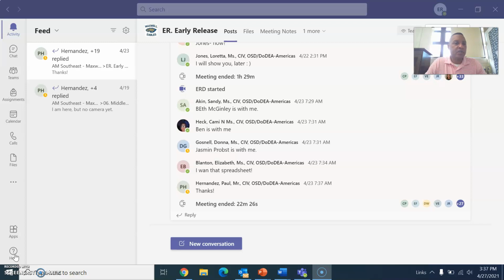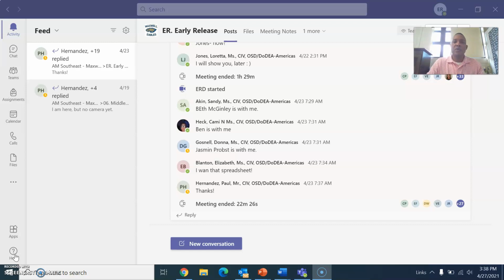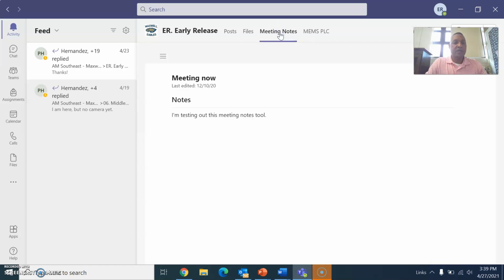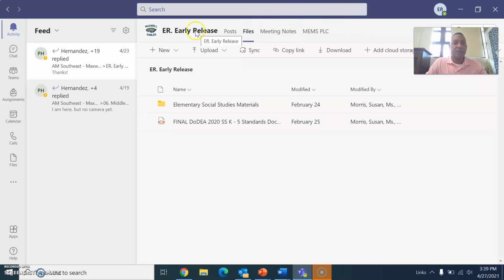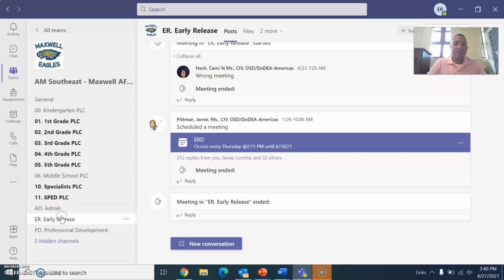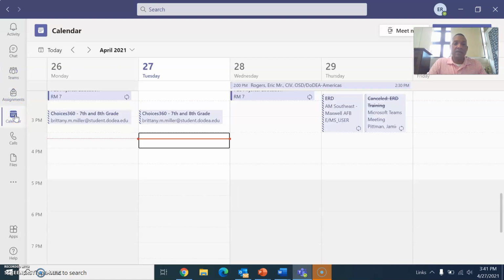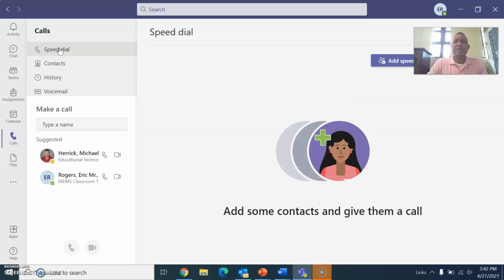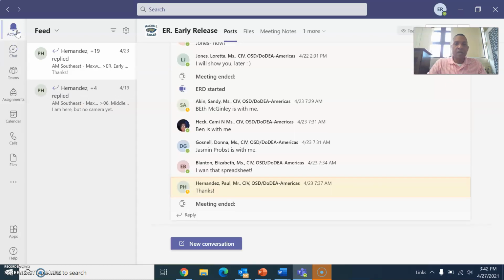7914 MS365 Video 6 Teams